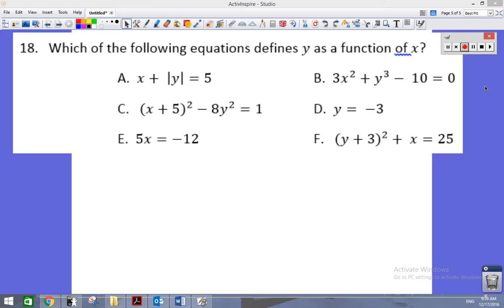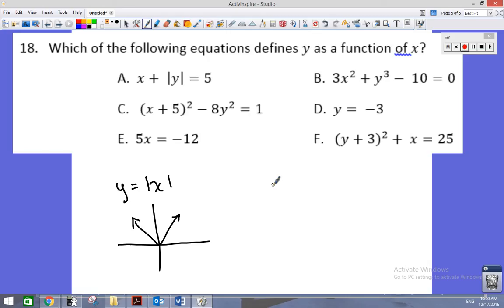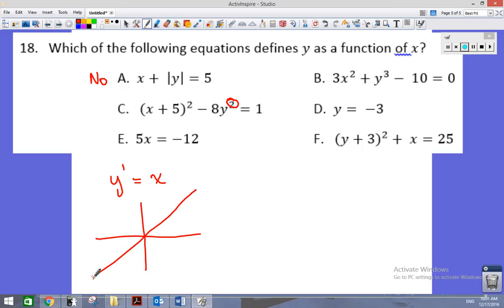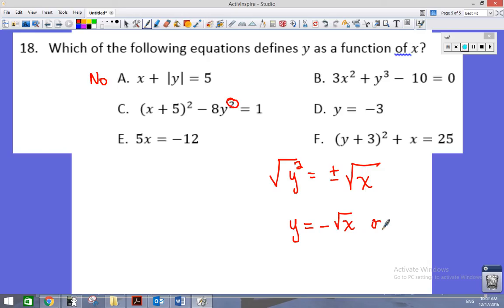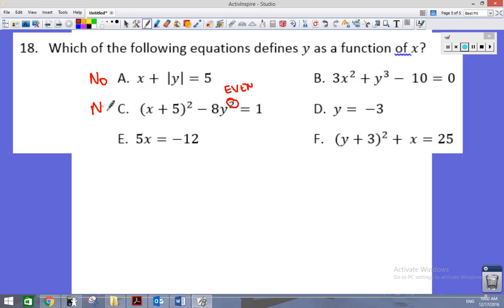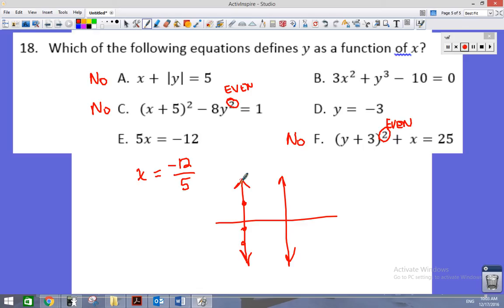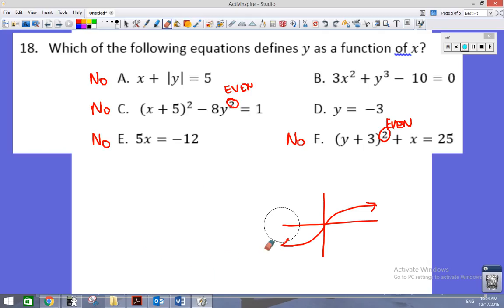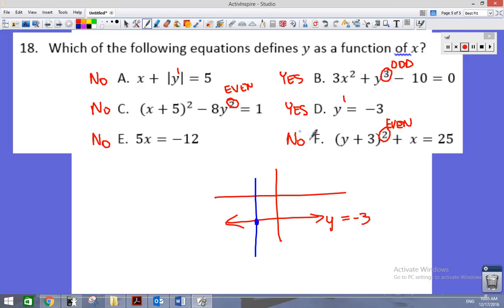PAP Semester 1 Review problem 18 solution